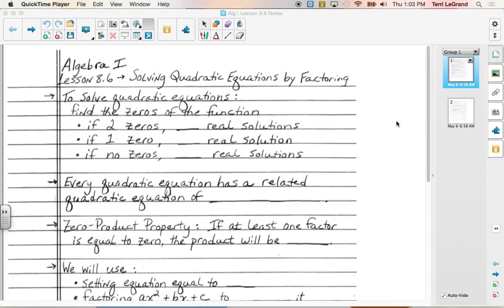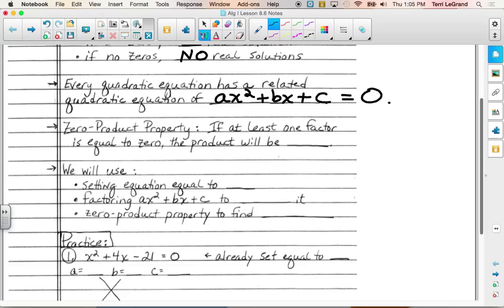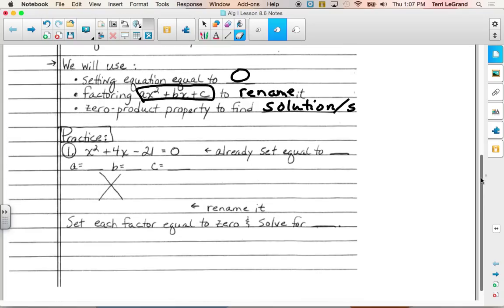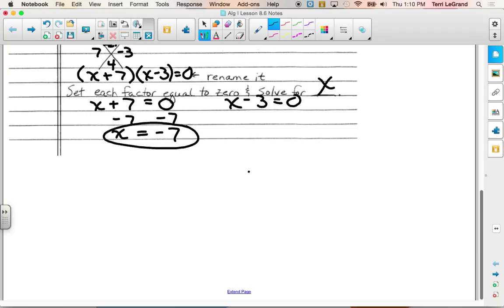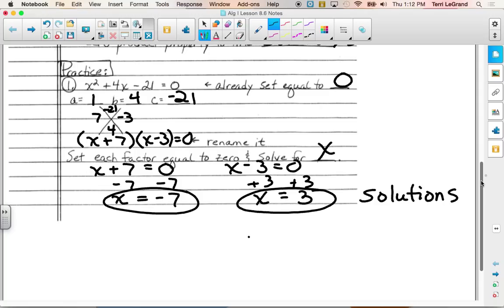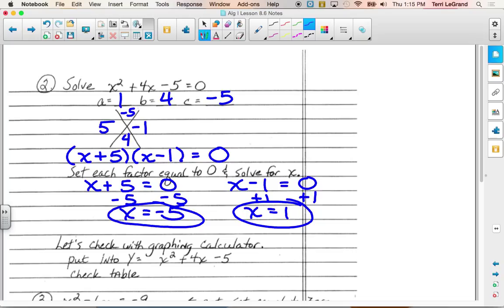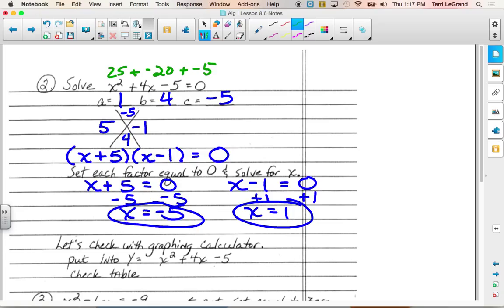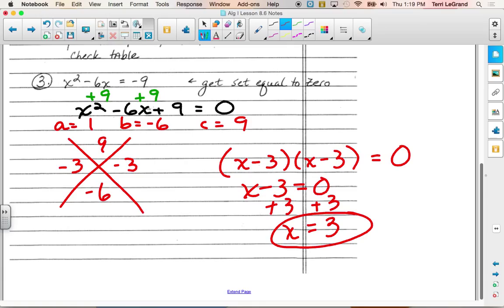Alg I Lesson 8.6 Notes Recording